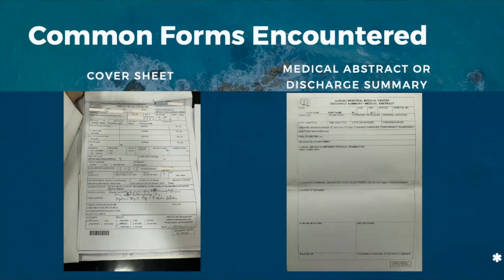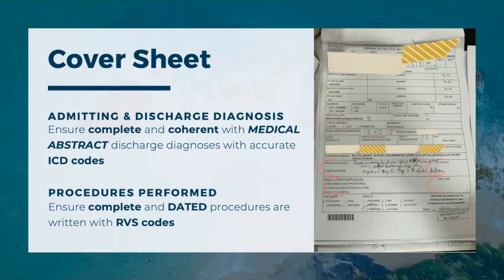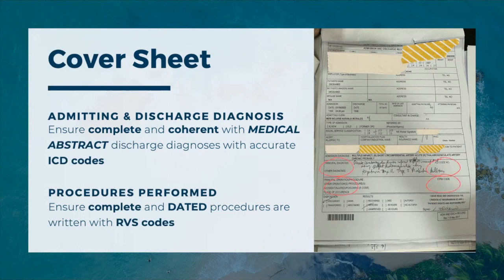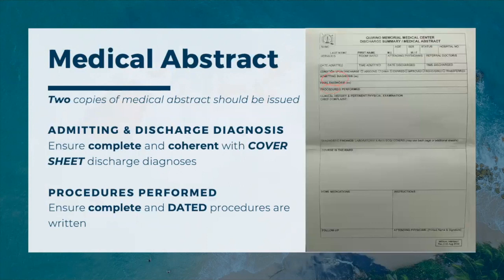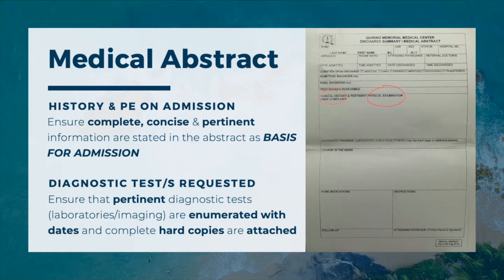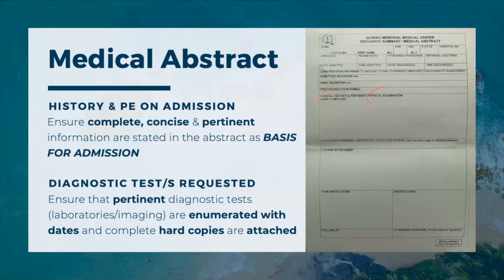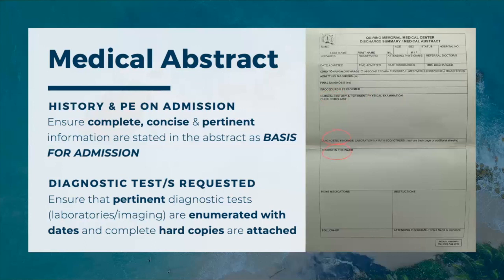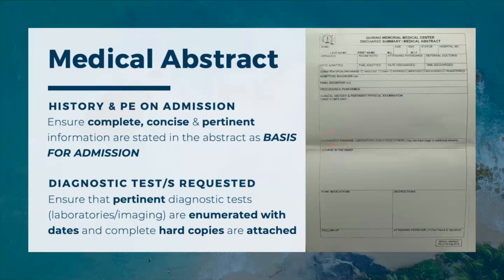Medical Documentation Part 2: Common Forms Encountered (1)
For educational and training purposes ONLY.

This video contains the following details:

Common Forms Encountered (1):
1. Cover sheet
2. Medical Abstract or Discharge Summary

AUTHORS: Diane Orellosa-Vanguardia, MD and Christine Jireh Daduya-Atanacio, MD, Joeffrey Base, MD